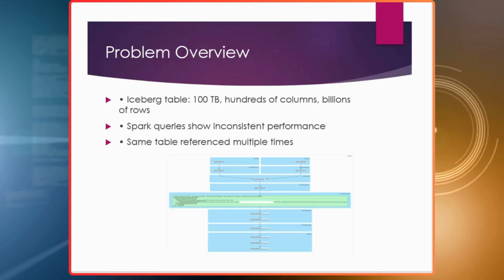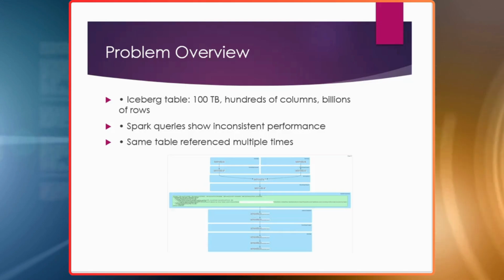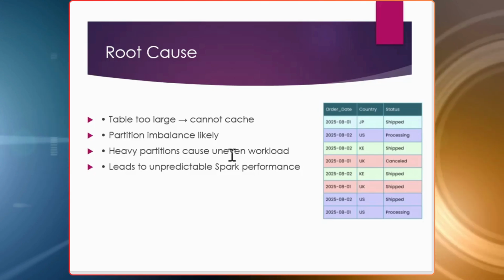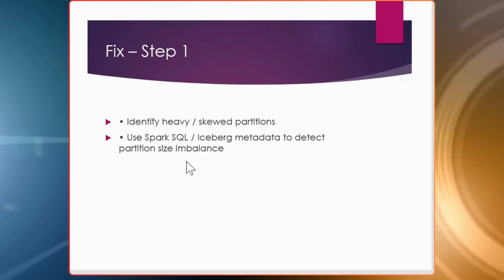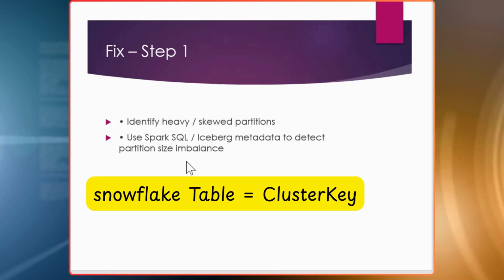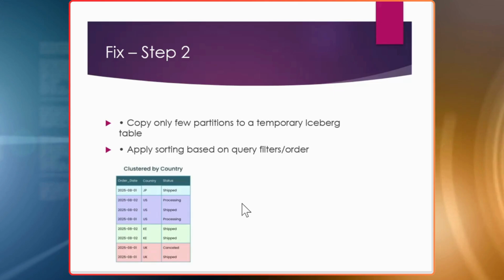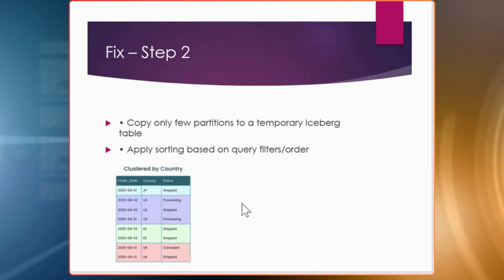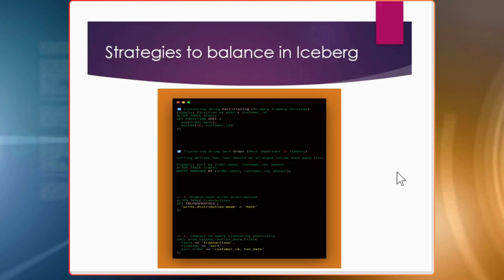Data Engineer Scenario based Interview Question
Struggling with inconsistent Spark query performance on a huge 100TB Iceberg table with billions of records? In this video, we break down the exact root causes and the most effective production-grade solutions to stabilize and speed up your Spark jobs.

You’ll learn:
🔥 Why Spark queries behave inconsistently on very large Iceberg tables
🔥 What happens inside Iceberg metadata, manifests, and snapshots
🔥 Why caching does NOT work for 100TB datasets
🔥 How partitioning, clustering, Z-ordering, and file compaction improve query stability
🔥 How to fix slow reads caused by Iceberg metadata bloat
🔥 Optimizing Spark configurations for large Iceberg tables
🔥 Best practices used in real-world production pipelines

This video is perfect for:
✔ Data Engineers
✔ Big Data / Spark Developers
✔ Lakehouse & Iceberg Practitioners

If you work on large-scale data pipelines, this guide will show you how to get consistent, reliable, and faster Spark performance on Iceberg tables.

apache iceberg tutorial,
iceberg query optimization,
spark inconsistent performance,
iceberg table performance issues,
spark 100tb table optimization,
big data performance tuning,
spark query slow fix,
iceberg metadata optimization,
spark job optimization tutorial,
spark data engineering real time,
iceberg production table issues,
data lakehouse performance tuning,
spark read optimization,
spark tuning for large datasets
Spark coding interview questions
Apache spark interview questions
Spark architecture interview questions
Apache spark for data engineering
Spark projects for data engineers